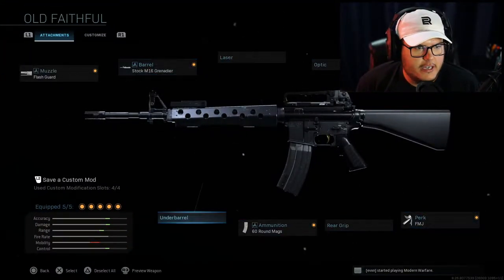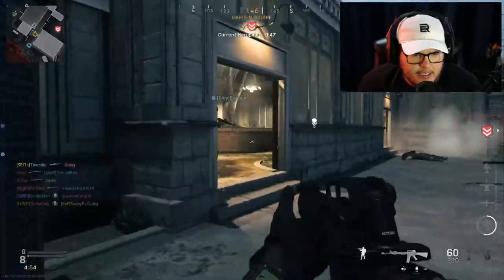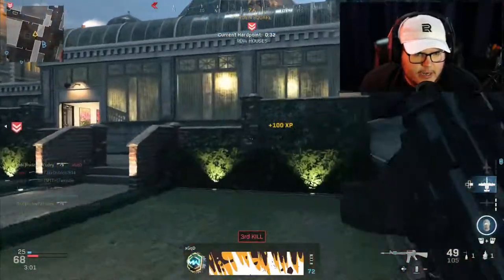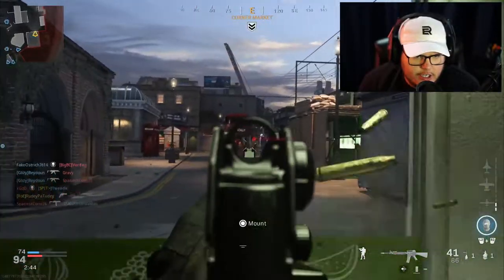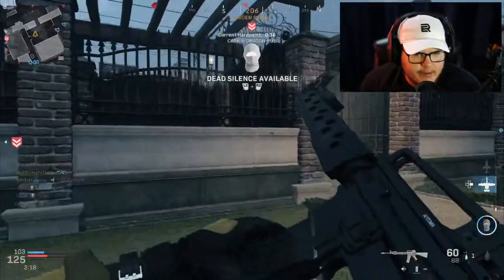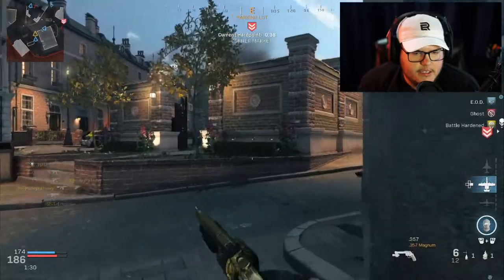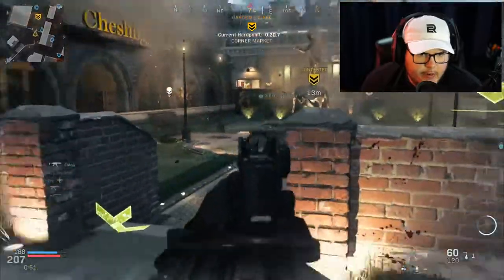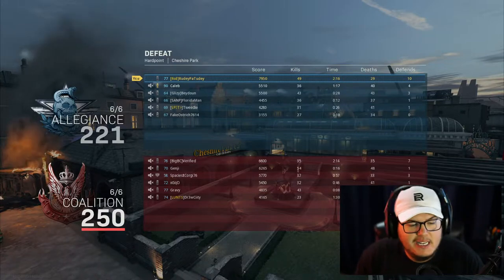Old Faithful Is Here! - Call of Duty Modern Warfare - w/ EMGG Rudey